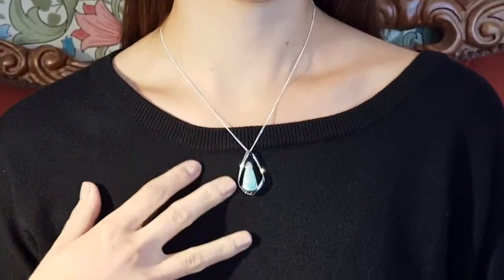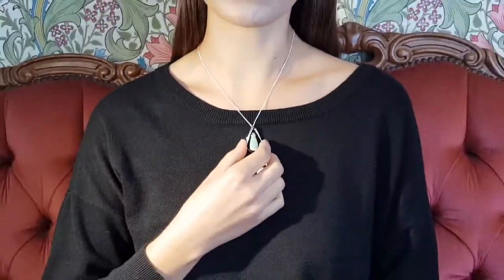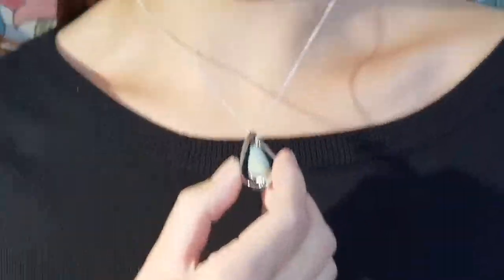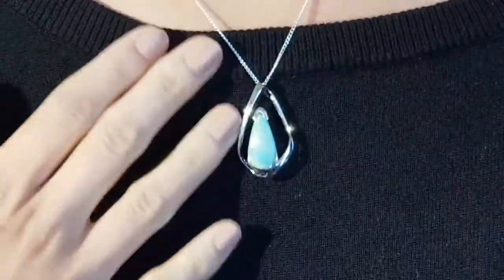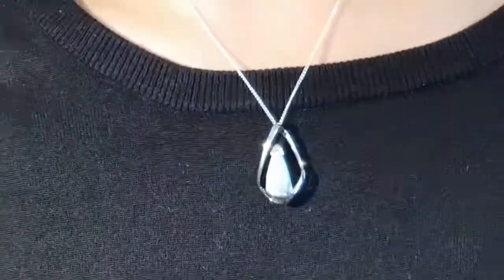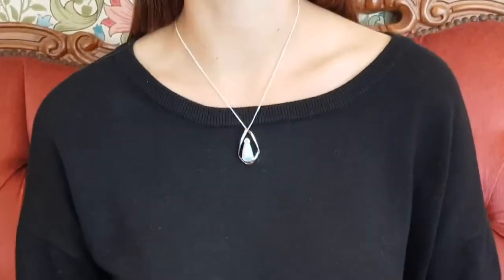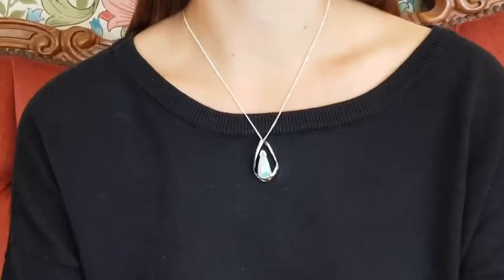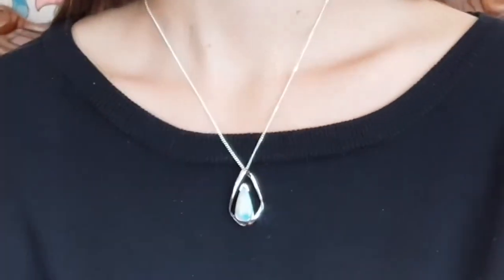Beautiful and Charm Piece of Opal Pendant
Astonishing One of a Kind Jewellery - Opal Pendant it is beautiful and charm piece of jewellery, one of a kind design, it is everyday wear piece, great colours on stone, nice size and shape, 100% natural, it is quite modern contemporary design. For Natural Opal Jewellery from the website in the featured video, please go For information about opal or visit the Opal Museum in Brisbane Australia go